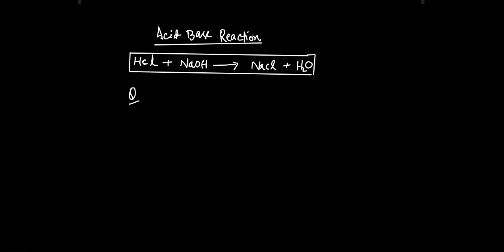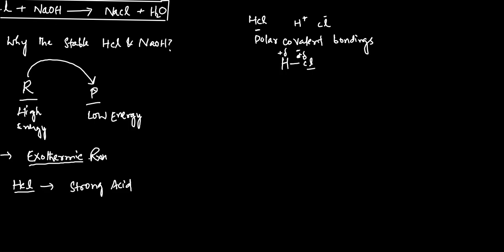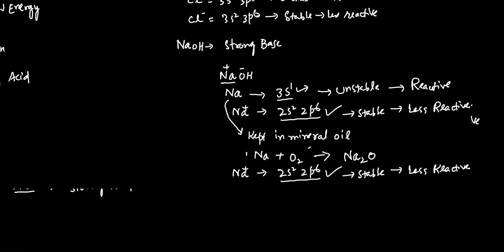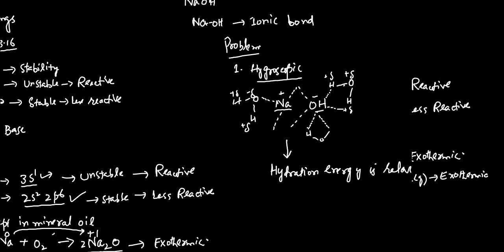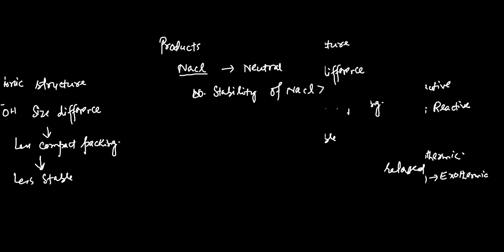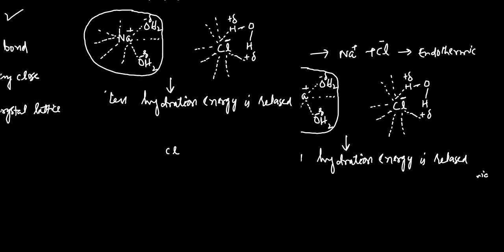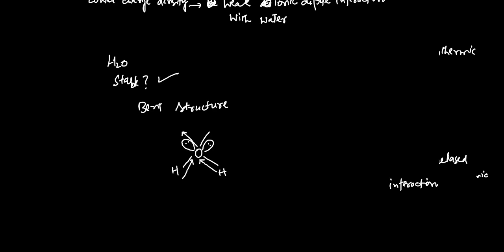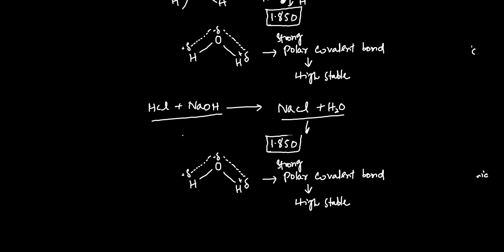Acid-Base Reactions Part 1 (English)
This Video will demonstrate the basic chemistry involved in the simple acid-base reaction.